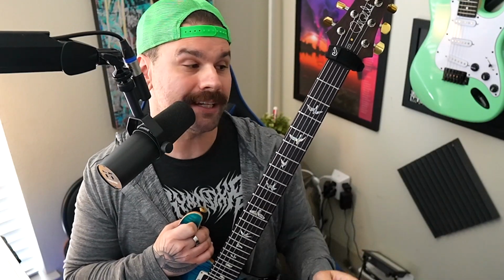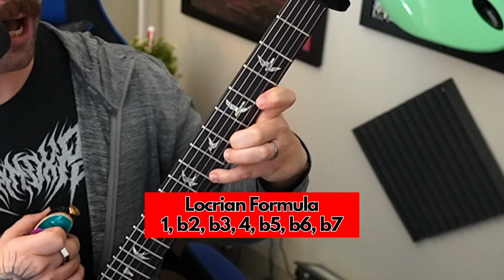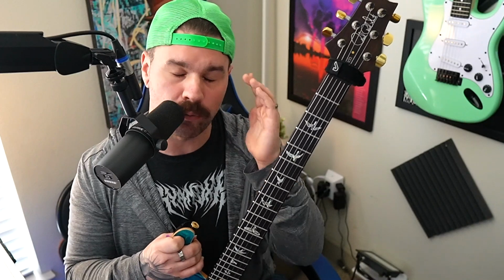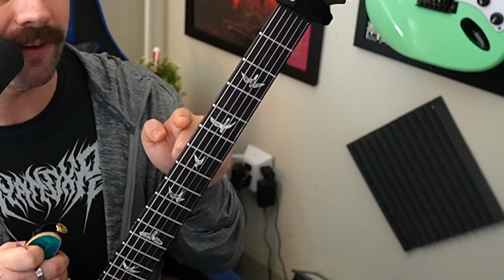The FORBIDDEN Guitar Mode!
Guitar Modes Explained: The FORBIDDEN Locrian Guitar Mode!
Our final mode pattern in the Guitar Modes Explained guitar lesson & guitar tutorial series! This one was literally banned from any religious music for its pure musical tension and creepiness, my friend! The locrian mode is our 7th guitar mode shape & pattern to learn for amazing guitar riffs & guitar solos. It's even stellar for beginner guitar & guitar beginners, let alone guitar ear training!